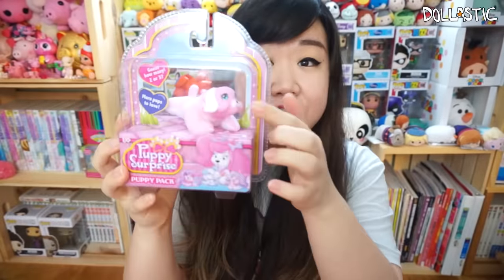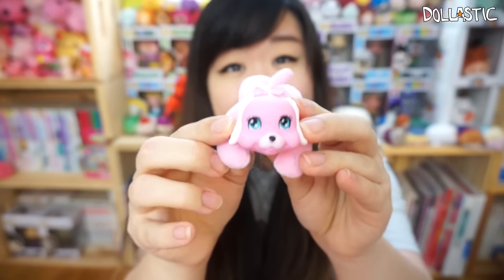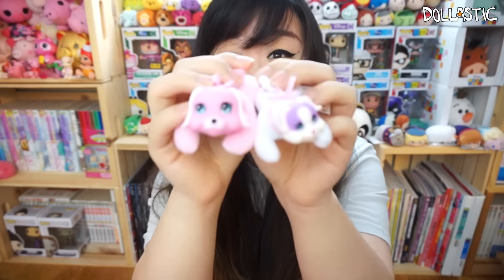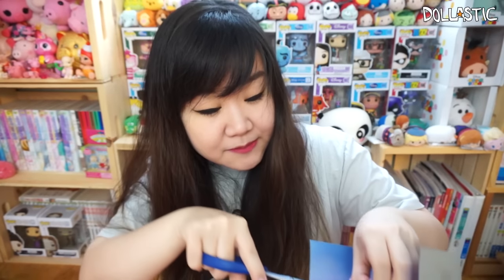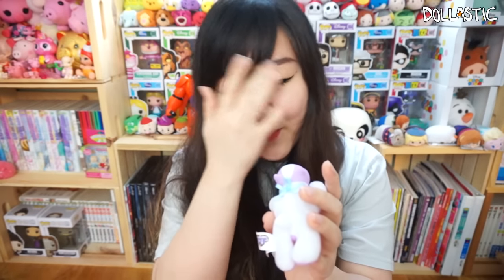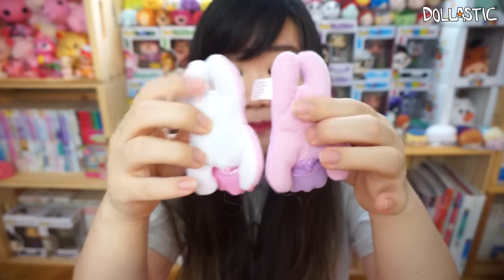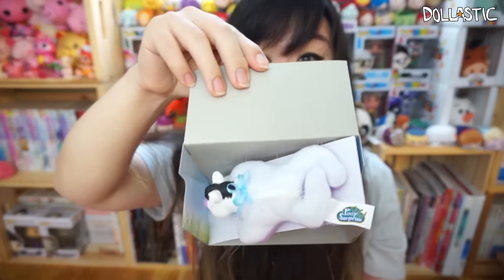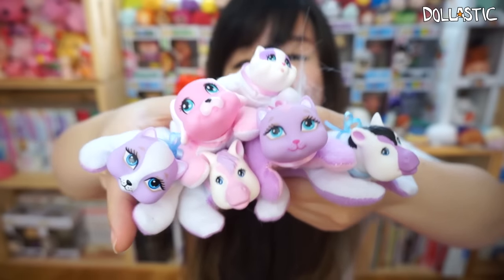Puppy, Kitty & Pony Surprise Packs - Surprise Blind Bags/Blind Boxes with Cute Plush Toys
I've been really enjoying how some companies are coming out with vintage toys inspired toys. Just Play came out with Kitty Surprise, Puppy Surprise and Pony surprise but they also came out with surprise packs of them which only comes with the babies. You will get one visible baby and either one or two babies. There seem to be 2 different packaging too!

❤︎ ABOUT DOLLASTIC ❤︎
Dollastic is a channel created by a child-at-heart toy enthusiast Lastic. This is a family-friendly safe place for children of all ages and for other child-at-heart adults too! Join Lastic in her adventure of expanding her collection and sharing her love for toys by subscribing - you'll be able to watch various reviews, unboxing/opening videos as well as her toy hunting & thrifting videos!

Toy in other languages:
jouet, 玩具, 장난감, lelu, spielzeug, παιχνίδι, bréagán,  おもちゃ, brinquedo, игрушка, juguete, leksak, ของเล่น, لعبة, đồ chơi, leke, speelgoed